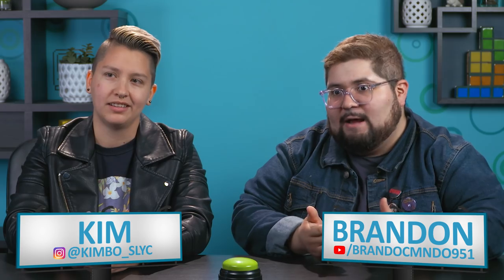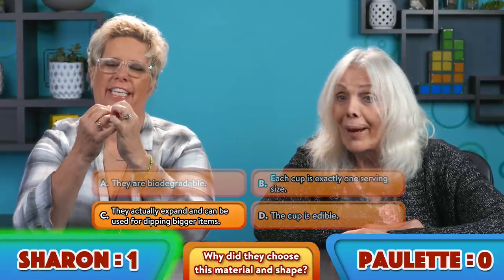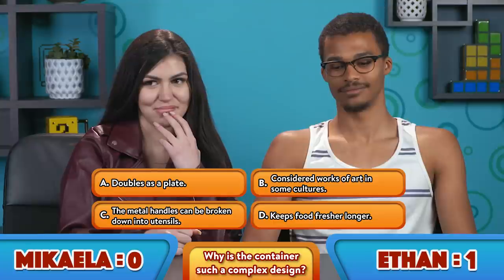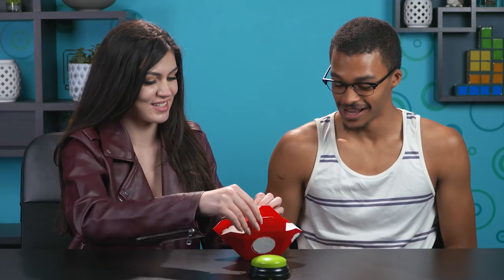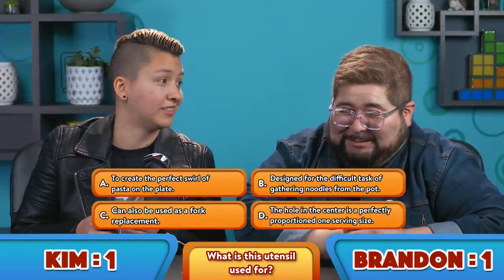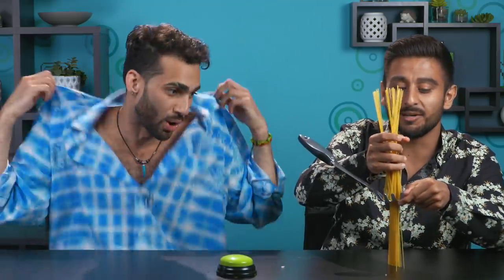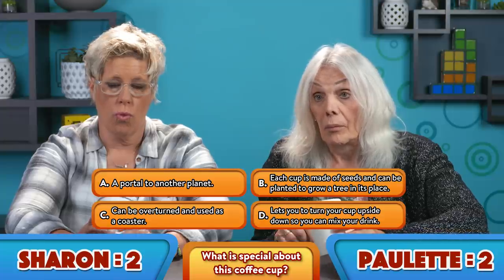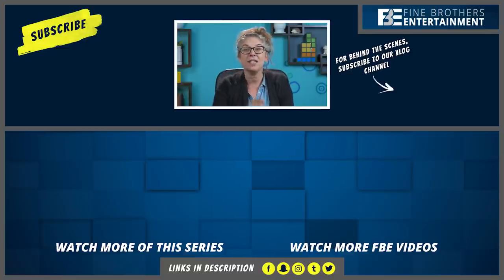5 Everyday Objects You're Using Wrong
Reactors Featured:
Sergio
Paulette
Darius

Credits:
Creators &
VP Production - Nick Bergthold
Head of Production - Harris Sherman
Director of Production - Levi Smock
Sr. Supervising Producer - Kyle Segal
Executive Producer - Ricky Sans
Creative Director - Derek Baynham
Producer - Sabrina Seiwert
Post Manager - Emily McGuiness
Post Supervisor - Adam Ganser
Editor - Rebekah Estey
Assistant Editor - Niomi Young
Studio Manager - Sam Kim
Jr. Studio Technicians - Jayden Romero
Production Assistant - Micah Kearny
Thumbnail Graphics -Lindsey Kindt & Kat Nieto

5 Everyday Objects You're Using Wrong